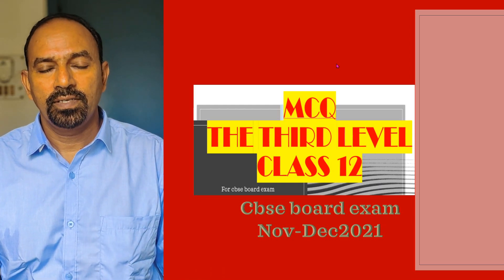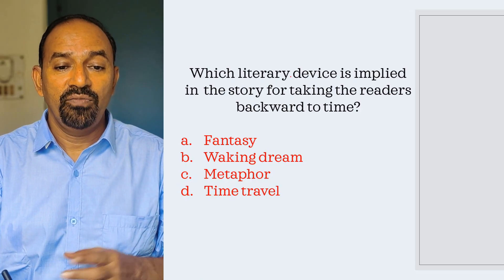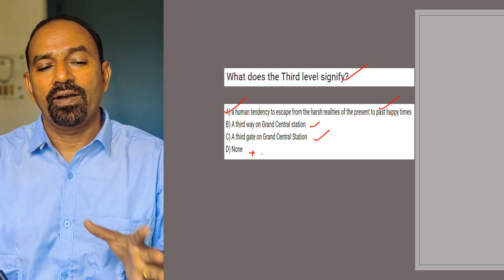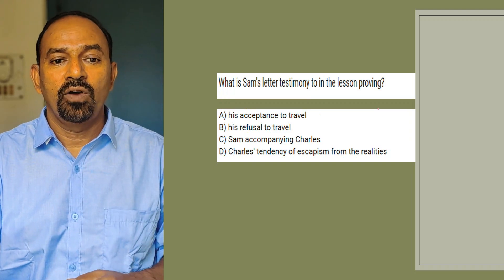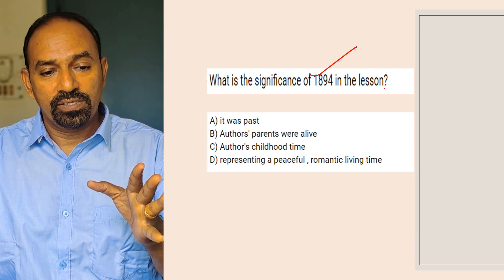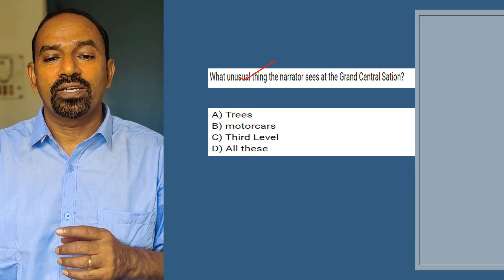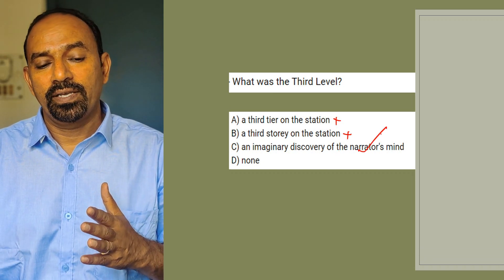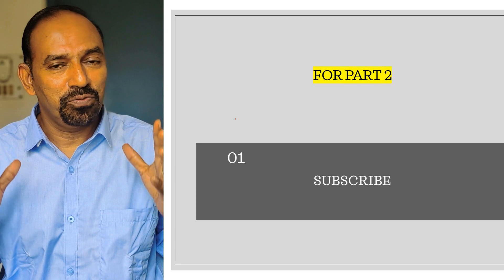MCQ THE THIRD LEVEL || CLASS 12 LESSON || FOR CBSE BOARD EXAM || PART 1